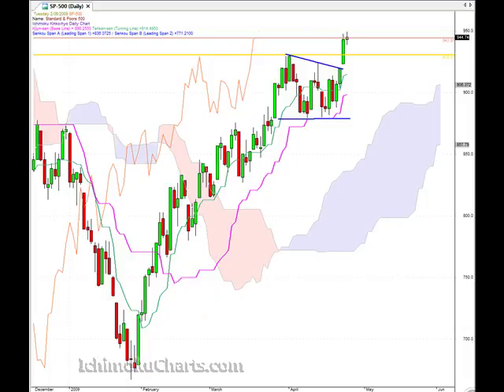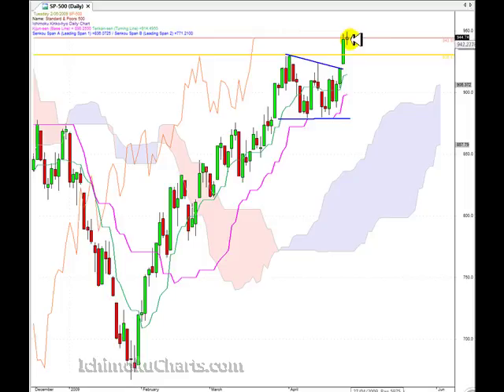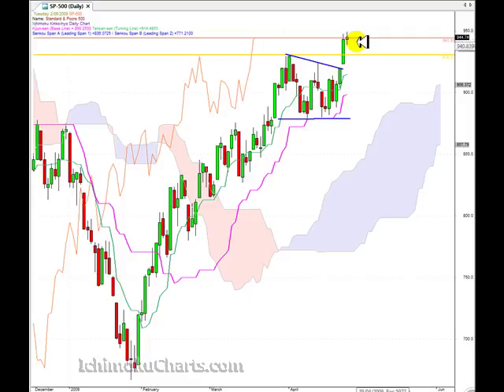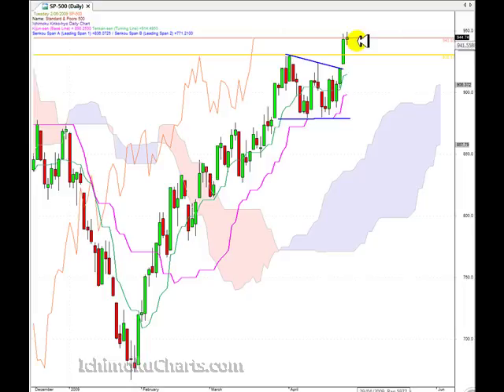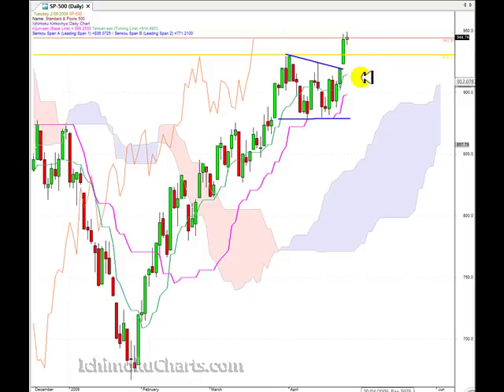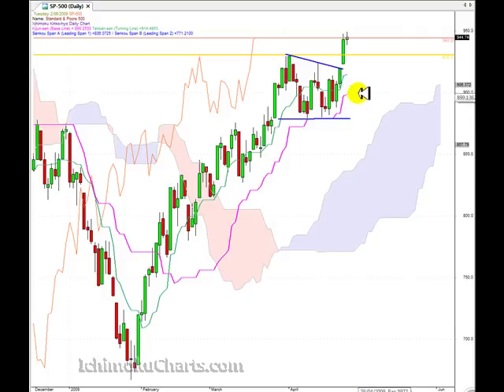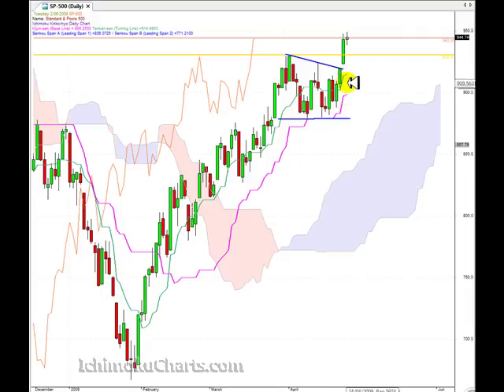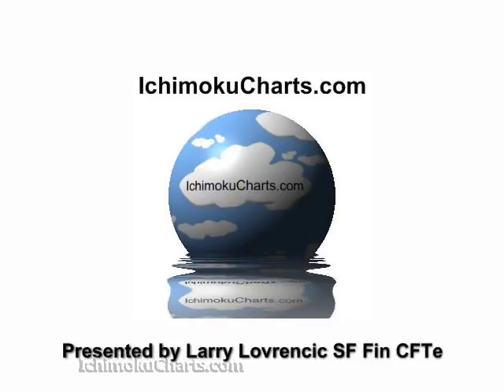SP500June2nd2009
Daily S&P500 analysis using Ichimoku charts for June 2nd 2009